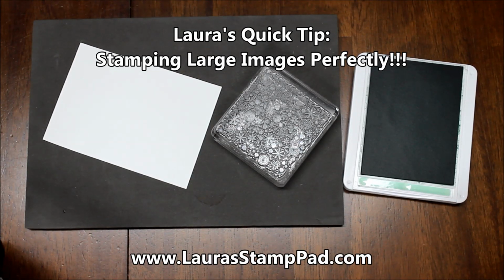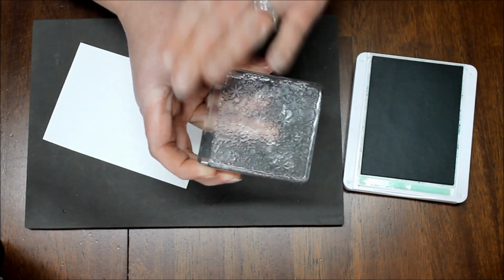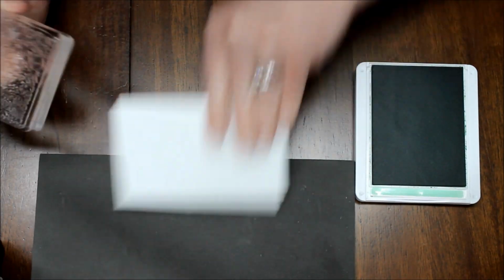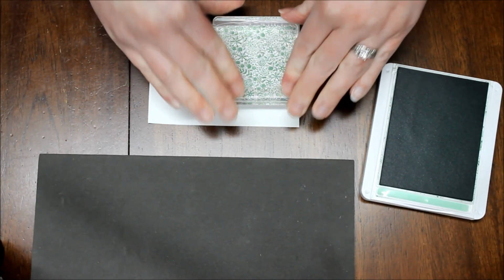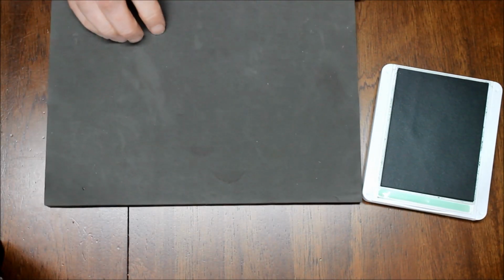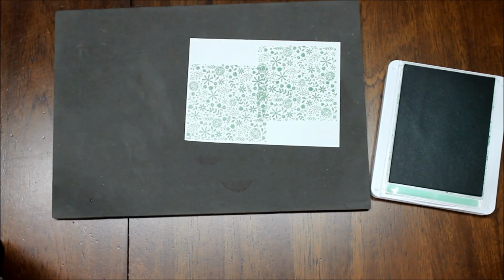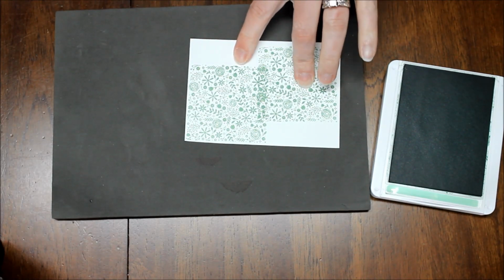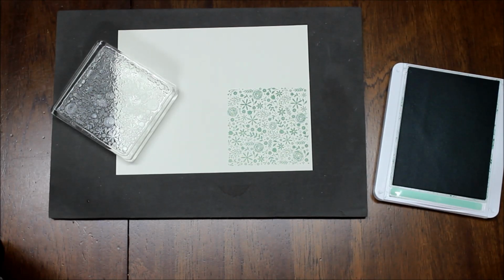Laura's Quick Tips: Stamping Large Stamps & Getting A Smooth Crisp Image - Laura's Stamp Pad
Supplies

Earn the Perfectly Framed Stamp Set for Free with a $75 order (before tax and shipping), click here to start shopping

Try out Paper Pumpkin for a month or longer!